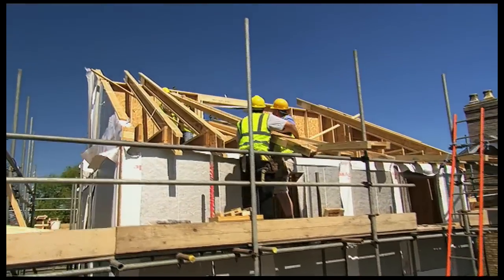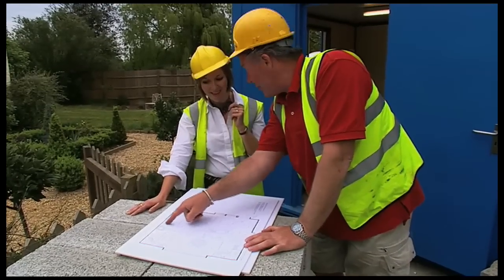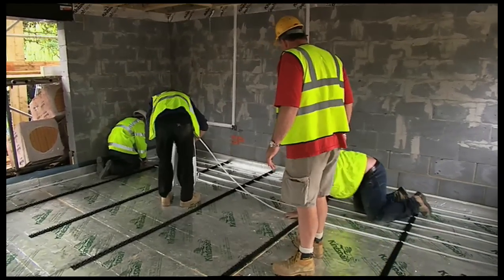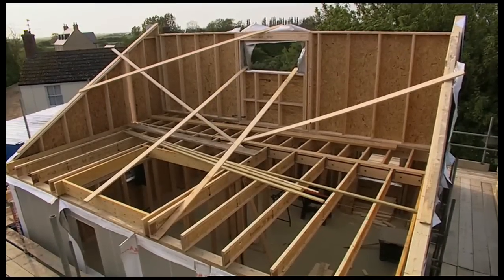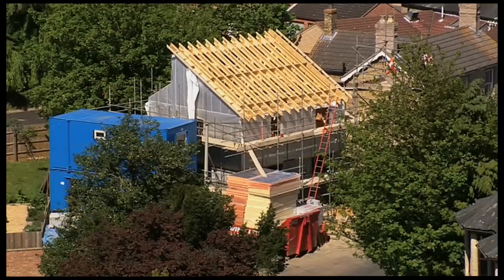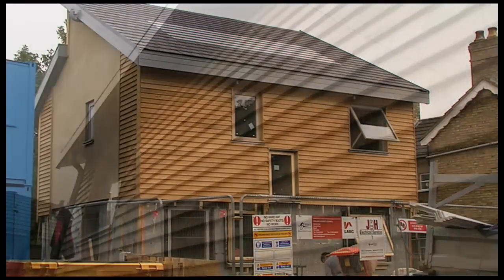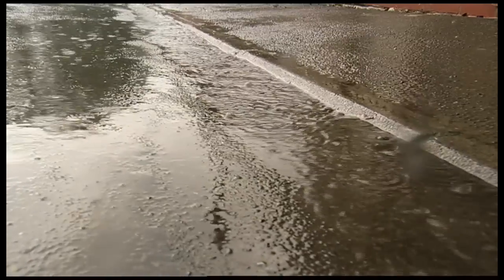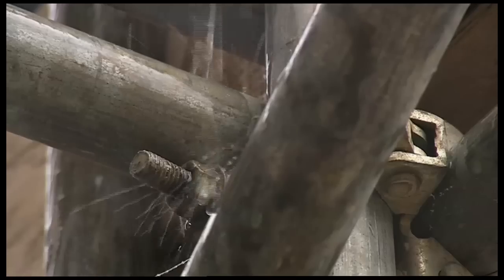Tommy Walsh's Eco House - "The Finished House" HD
With the house finally built Tommy has time to reflect on the past events. It was undoubtedly one of the toughest challenges he has ever had to face as a television presenter or a builder.
Finished Eco house - Television Production We chose the summer of 2007 to shoot the series which turned out to be the worst summer for 50 years!  Delays because of bad weather, late delivery of building materials and other factors all added to the pressure that is commonplace in TV production.

Early tests have shown that the running costs of the house will be approximately £250 per year!

It was quite a journey for Tommy, his build team and all of the production staff at Free Spirit.

The ten part series was produced and delivered to Discovery TV on time and on budget and we are all immensely proud of what we have achieved.

We hope it inspires and entertains viewers for many years to come.
Tommy Walsh's Eco House is a 10 part series produced by Free Spirit and commissioned by Discovery Real Time (Sky channel 240). Due to popular demand, the series is regularly repeated.